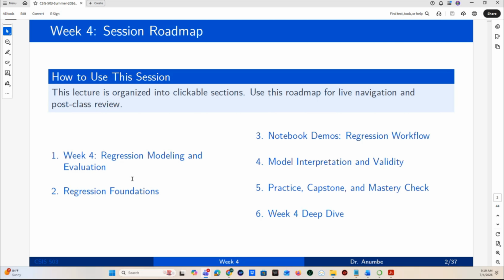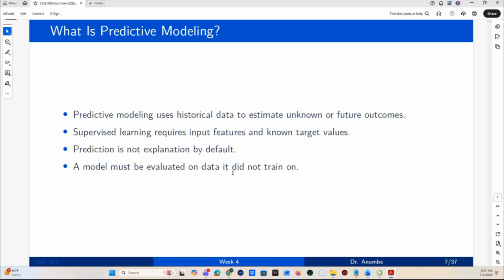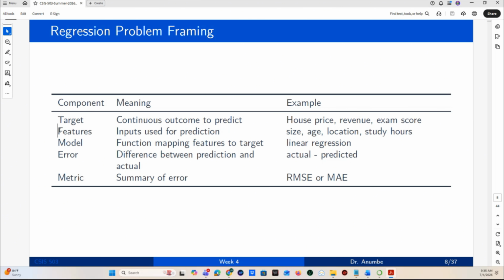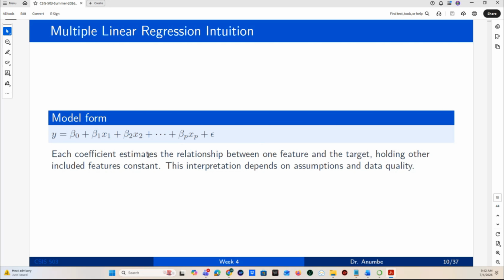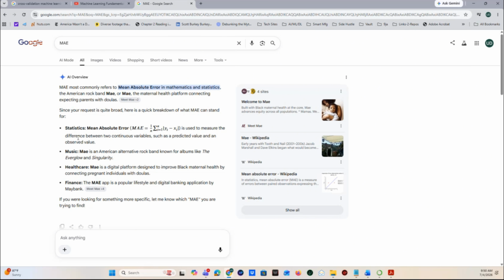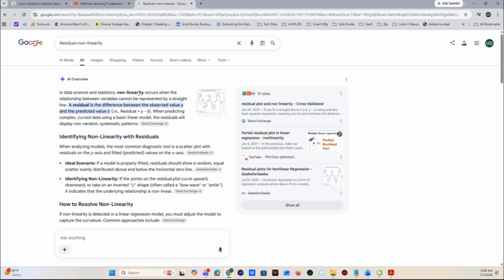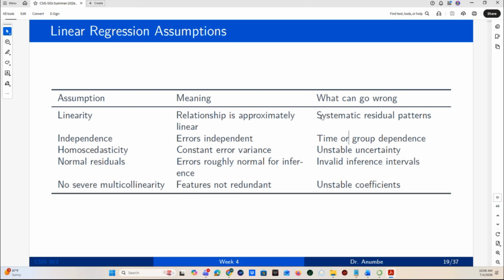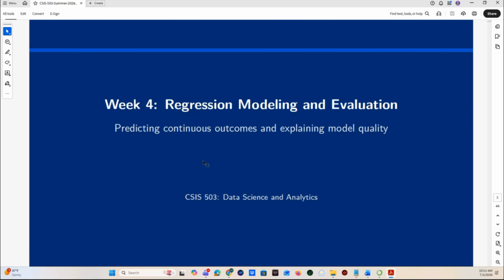CENG-303/503-Wk-4A-Regression and Model Evaluation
This session provides a high-level overview of Regression and Model Evaluation, two essential topics in Data Science, Data Analytics, Statistics, and Machine Learning. The video highlights how regression models are used to examine relationships between variables, predict numerical outcomes, and support data-driven decision-making.

Key concepts include simple and multiple linear regression, dependent and independent variables, regression coefficients, model assumptions, prediction errors, and the difference between model training and testing. The session also introduces model evaluation concepts such as Mean Absolute Error (MAE), Mean Squared Error (MSE), Root Mean Squared Error (RMSE), R-squared, adjusted R-squared, overfitting, underfitting, and model generalization.

This video focuses on what regression and model evaluation involve, why they are important, and how they contribute to building reliable predictive models—without presenting a detailed tutorial, coding demonstration, or hands-on lab.